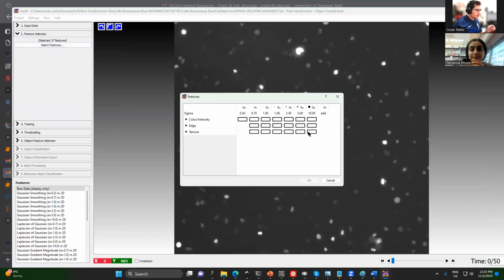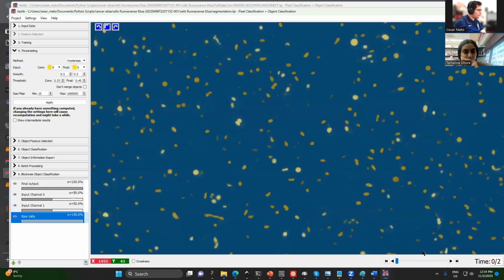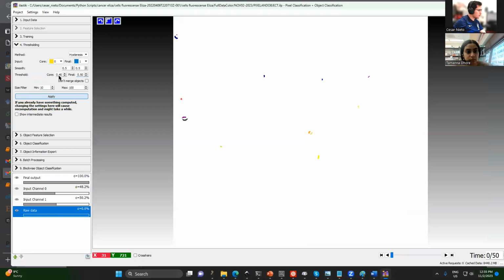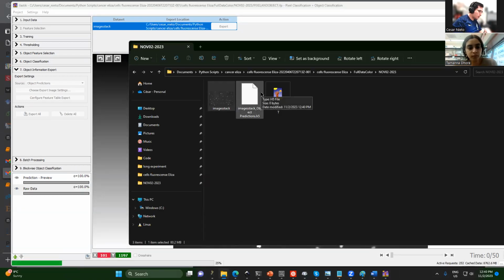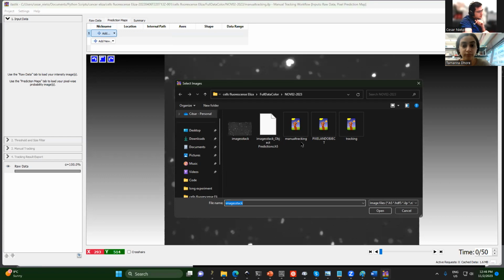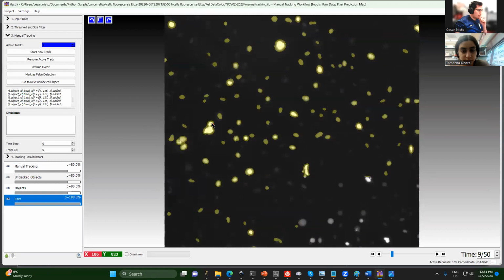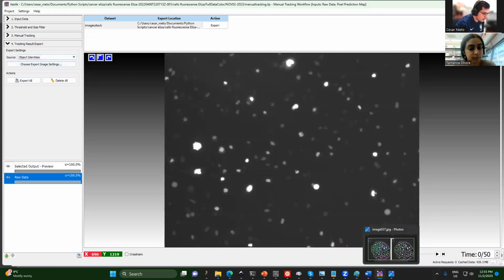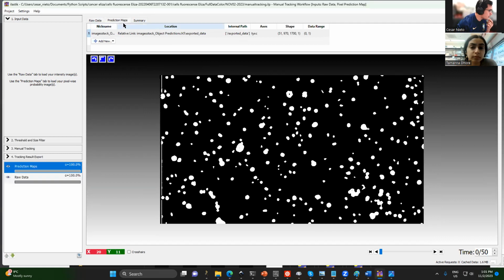Segmentation with Ilastik Sesion2. Questions about tracking.